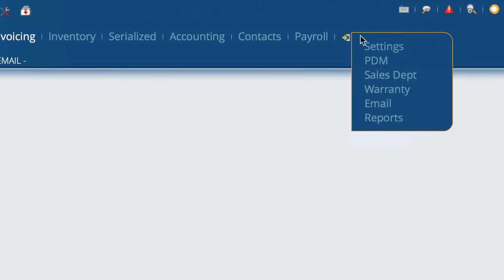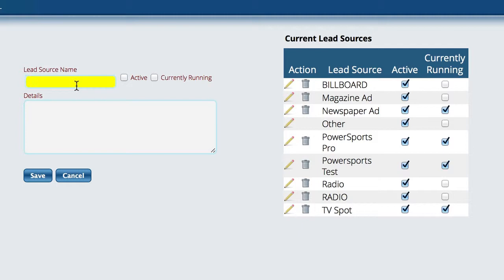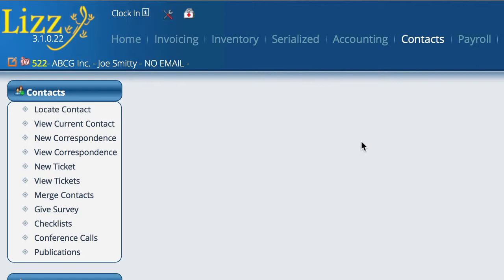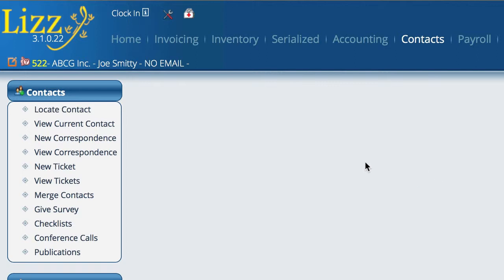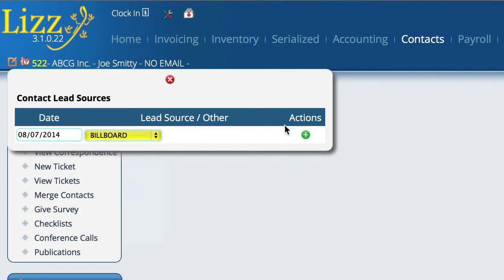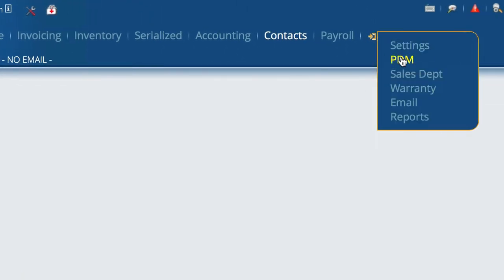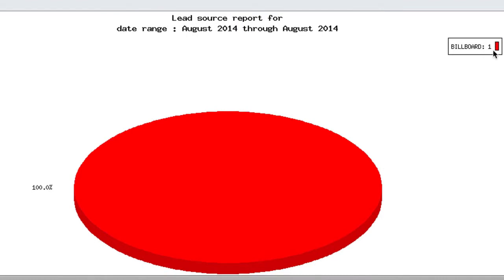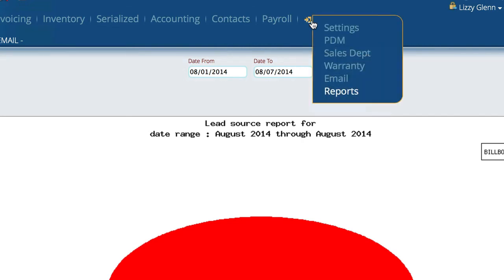Lead Sources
Overview of lead sources, how to track a lead and how to use lead source reports.